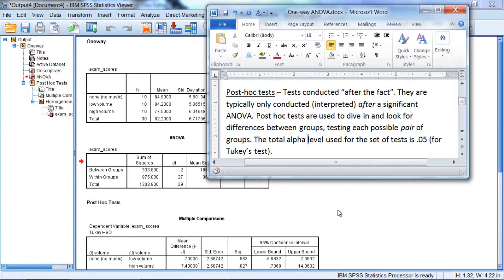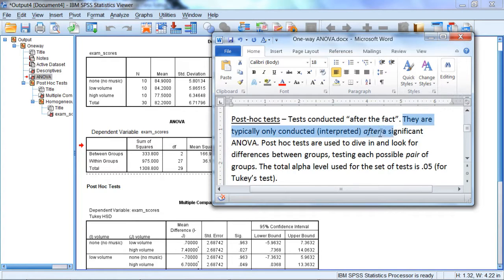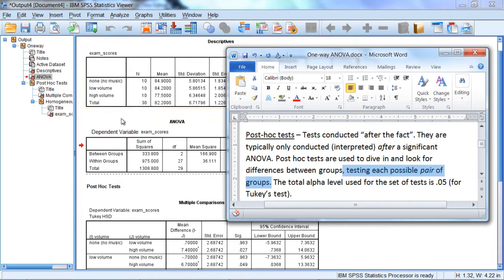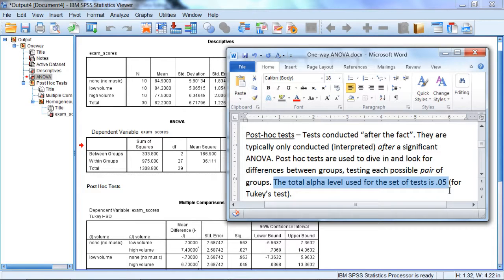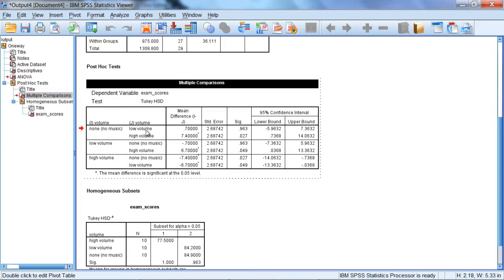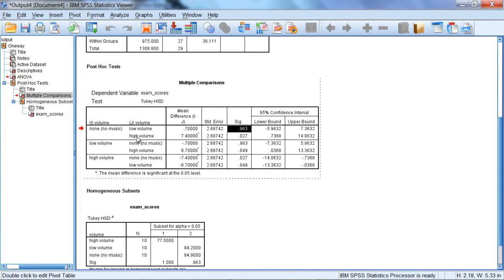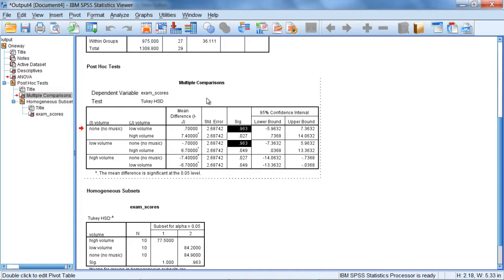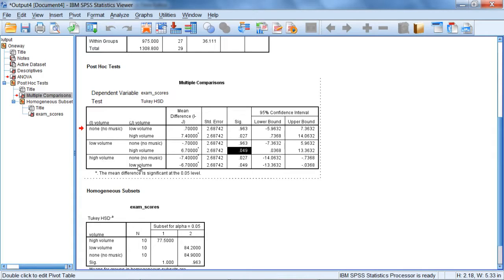One-Way ANOVA - Part 3 (one way analysis of variance - ANOVA)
One Way ANOVA in SPSS - Part 3 (one way analysis of variance - ANOVA). ANOVA Post Hoc Tests are covered in this video on SPSS. Learn how to conduct post hoc tests for the one-way analysis of variance procedure.

Video Transcript: In this video we'll continue with our discussion of the analysis of the one-way ANOVA, and now we're going to focus on post-hoc tests. Recall in our prior video that our test was significant, with a p-value .019, which indicated that there was a significant difference somewhere between these three groups. But we didn't know exactly where the difference existed at this point. So we were going to do post-hoc tests to flush out those differences and see where in fact they are. Now post-hoc tests are conducted after the fact. They are typically only conducted or interpreted after a significant ANOVA. So we so We have a significant result, recall, .019, so that effectively gives us the green light to go and dive in and try and find out where the differences lie between the groups. So post-hoc tests are used to, as I just said, dive in and look for the differences between the groups and, importantly, they test each possible pair of groups. So they test two at a time. So, for example, a post-hoc test will test none versus low volume, and there will be another test that tests none vs high volume, and then there will be a final test that tests low volume versus high volume. So it does all possible pairs, two at a time. The total alpha used for the set of tests is .05, and that's important to keep in mind. It's not .05 per test, but it's .05 in total. And we're using a test which we selected in the previous video under the Post-Hoc button which was called Tukey. We're going to use Tukey's test, and Tukey's test does a good job at keeping the whole set of tests at .05. So the post-hoc tests for Tukey's test there's actually two tables that come out; there's a Post Hoc Tests table, which is labeled Multiple Comparisons, and then there's the Homogeneous Subsets table, which is labeled exam scores. We'll take a look at each of these in turn. So let's start with our Multiple Comparisons result. Now here the way this is organized is that we have our pairs organized from left to right. So, for example, this first test is none versus low volume, and if we scroll over, we can zero in on this column, these are the p-values. So here the p-value is .963. And we use the same decision rule as always, if p is less than equal to .05, there's a significant difference between the groups. If p is greater than .05, there's no significant difference. So here we can see that no music and low volume is not significantly different, since this is greater than .05. OK our next result we read here, diagonally, so we move down diagonally, and this compares the no volume versus high volume. And as we read over we can see that this test is in fact significant at .027. So there's a significant difference between no volume and high volume. Our next result, low volume versus none, if you look at this low volume versus none with the p of .963, you know we've already done this. If you notice it up here, none versus low volume, low volume versus none, these two have the exact same p-values, this is the same test. And this is one of the drawbacks of the multiple comparisons table; it produces actually the same test twice, for each test, and we've seen this one right here, so we're going to ignore this because it tells us the same thing. Next we have low volume versus high volume, and notice that p-value is .049. So that's very close, but it in fact also is significant. So there's a significant difference between the low volume and the high-volume groups. As I move down here, high volume versus none, that test has already been done here, notice the same p value .027. And then high volume low volume, we just read that one right here, with a p of .049. So, in summary, the results we have here are

Channel Description: For step by step help with statistics, with a focus on statistics and SPSS.